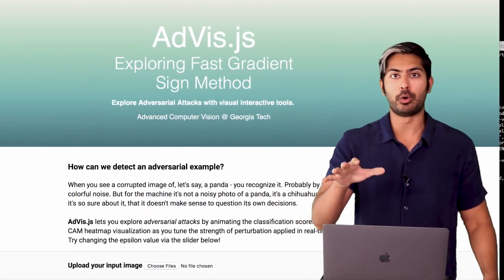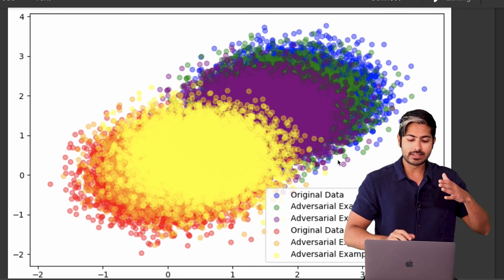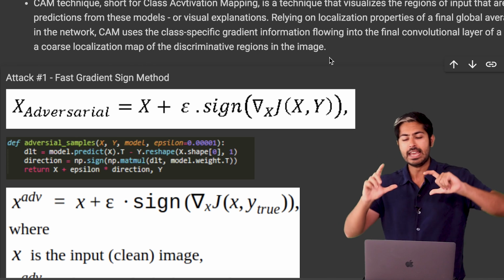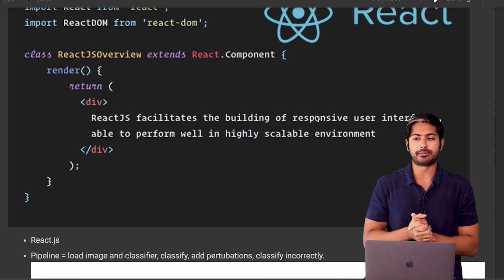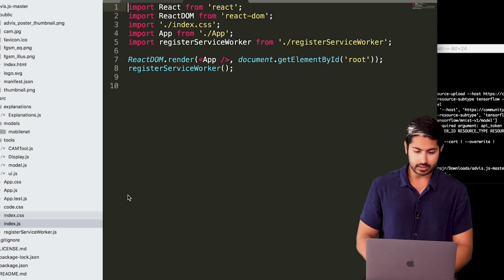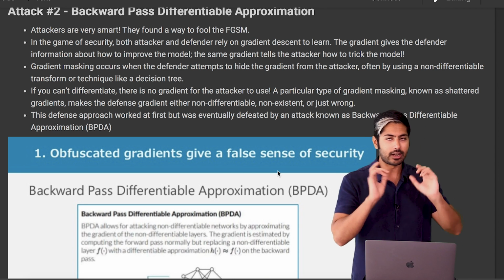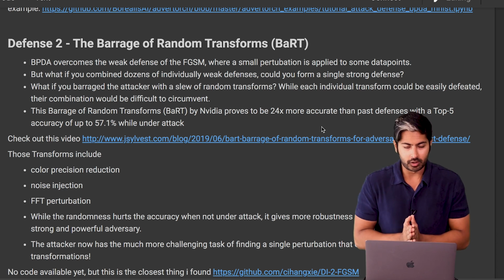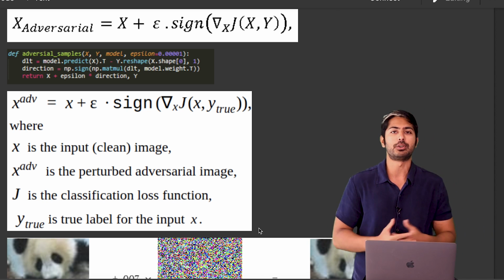Defense Against Adversarial Attacks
Machine Learning technology isn't perfect, it's vulnerable to many different types of attacks! In this episode, I'll explain 2 common types of attacks and 2 common types of defenses using various code demos from across the Web. There's some really dope mathematics involved with adversarial attacks, and it was a lot of fun reading about the 'cat and mouse' game between new attack techniques, followed by new defense techniques. I encourage anyone new to the field who finds this stuff interesting to learn more about it. I definitely plan to. Let's look into some math, code, and examples. Enjoy!